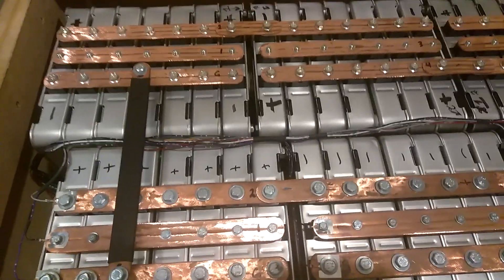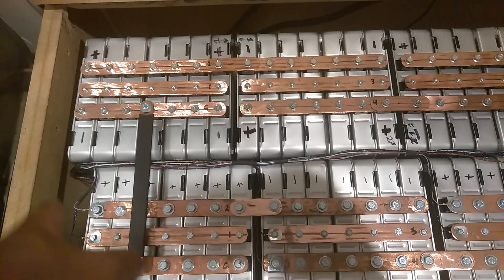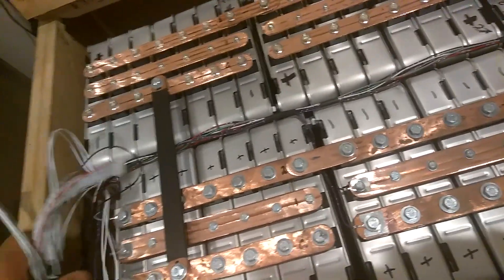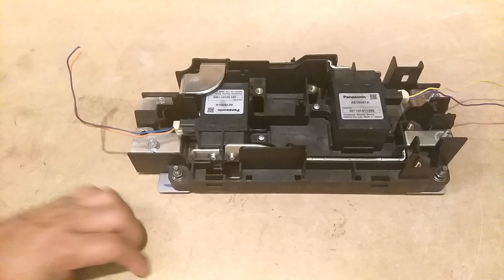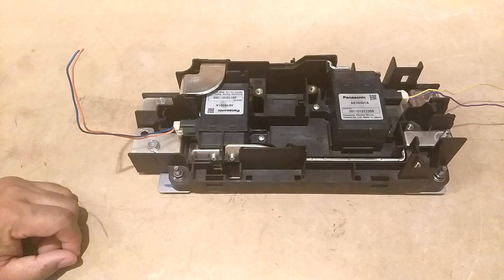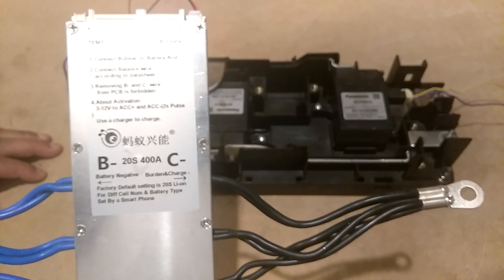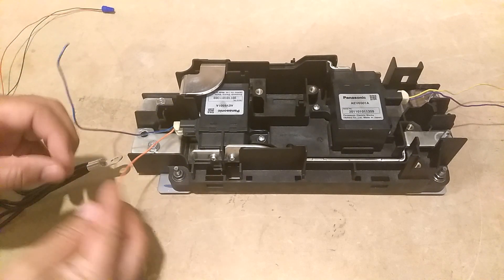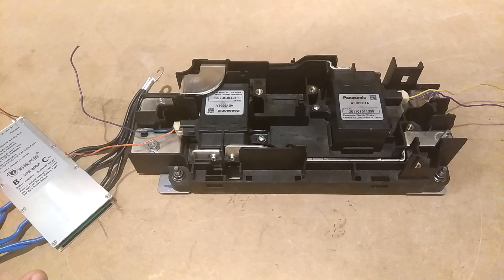Update on Nissan leaf battery Bank.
BMS Nissan leaf battery back MPP solar inverter.